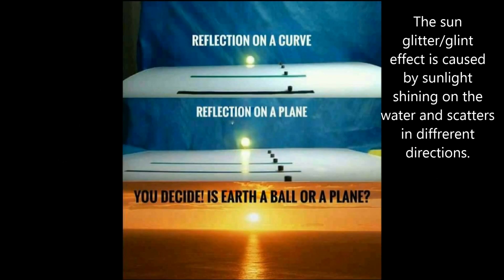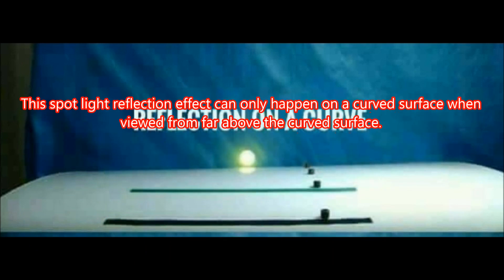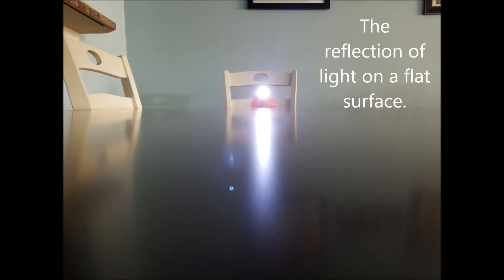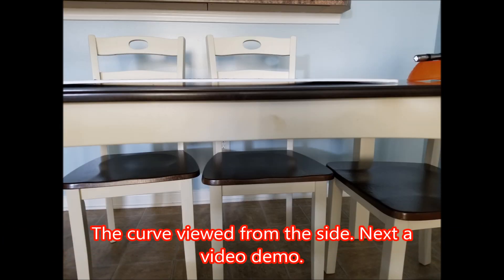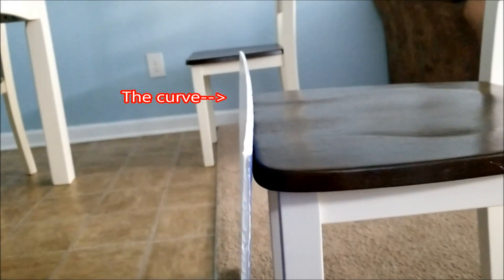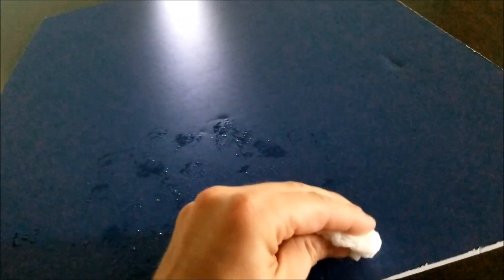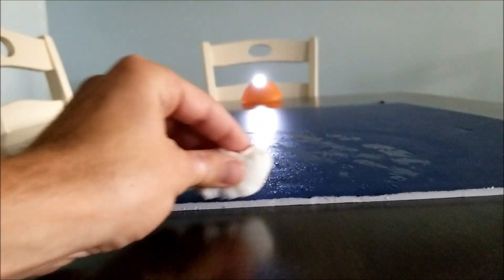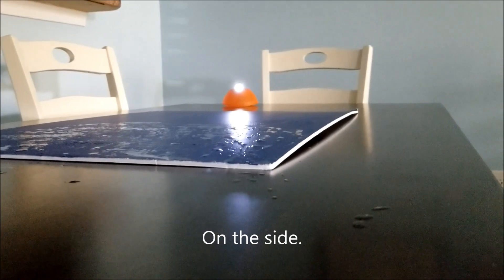Debunking Flat Earth Claim: Sun glint column over water proves flat Earth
Flat Earthers claim that the column of reflection of sunlight over water called sun glint can only happen on a plane and not a curve. A meme circulating the internet shows an experiment that shines light on a curved surface and a flat surface. The demo is correct except the author, like all flat Earthers, left out crucial variables thus skewing the results. Well I will demonstrate that the same type of reflection column does happen on a slightly curved surface. Enjoy!